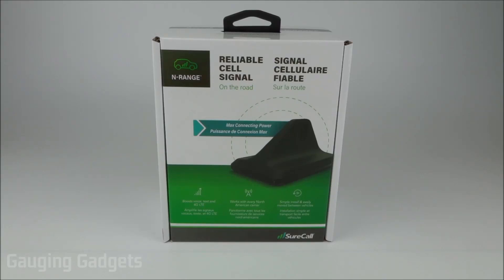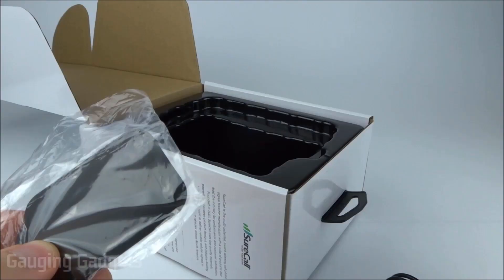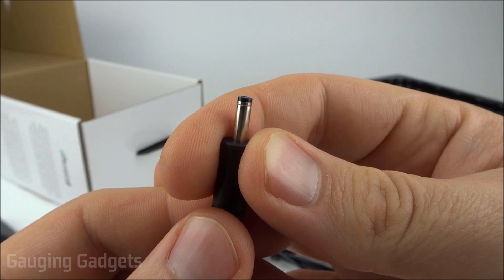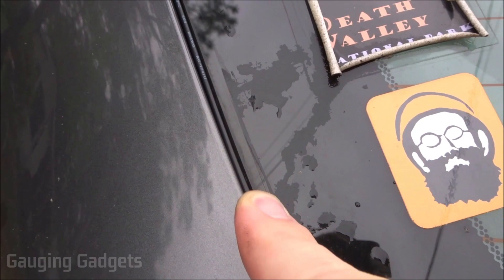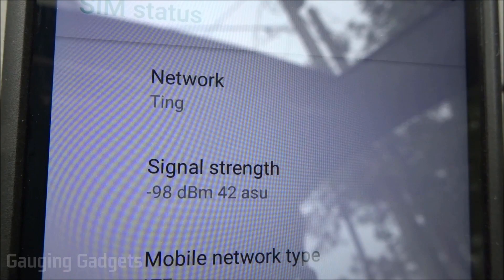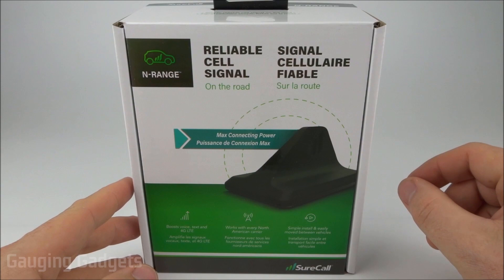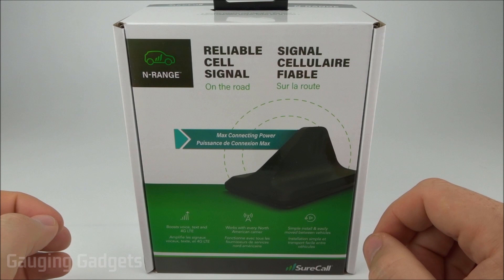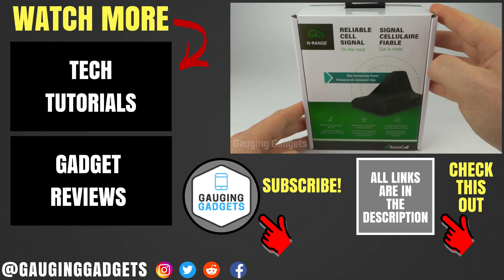SureCall N-Range Review and Setup - Vehicle Cell Phone Signal Booster Kit for Car, Truck or SUV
SureCall N-Range Vehicle Cell Phone Signal Booster Kit for Car, Truck or SUV, All Carriers 3G/4G LTE
SureCall N-Range on Amazon(paid link)

Having issues with your calls dropping or bad cell service? In this unboxing and review we test the SureCall N-Range Vehicle Cell Phone Signal Booster Kit for Car, Truck or SUV. The SureCall N-Range features an easy to install design, compatibility with all cellphone service providers in North America, and is very easy to use. All that for only $200 on Amazon!

The SureCall N-Range will boost cell phone signal for the following networks Verizon, T-Mobile, Sprint, AT&T, Ting, US Cellular, Shentel,  Cellcom, Bluegrass, Appalachian, Viaero, Carolina West, Pioneer, Union, Wet Central, Thumb, United, Inland, Cellular One, and many more! This includes 4G LTE and 3G.

Pros of the SureCall N-Range Cell Phone Signal Booster:
 - Easy to install and uninstall. This makes it great for people who change cars often.
 - Very easy to use. Simply place your phone in the phone mount and turn on the N-Range. In less than a minute you will see the signal go up on your cellphone.
 - Looks great. I like the look of both the antenna and phone mount in the car.
 - Antenna is very sure with just the magnet and leaves no mark on the car or truck. SureCall also included an optional 3M adhesive pad.
 - Works great! During my testing I found strong signal increases for Verizon, T-Mobile, Ting, and AT&T.
 -  Compatible with all cell signal devices including iPhone, Android, and ever hotspots.

Cons of the SureCall N-Range Cell Phone Signal Booster :
 - The charging cable is not Micro USB and must be plugged in to your car's 12V port. This takes up the room to have a phone charger or navigation.